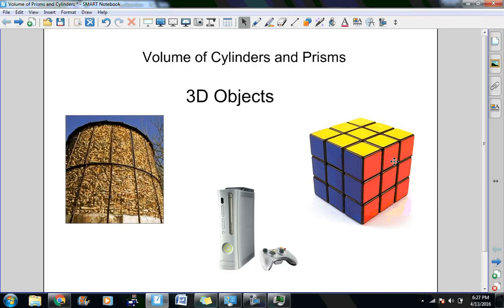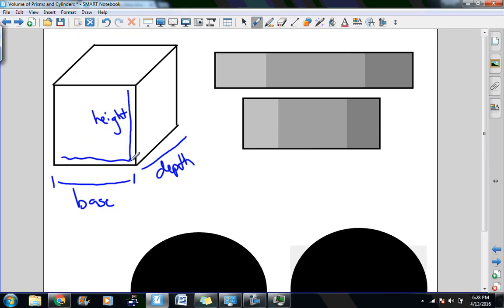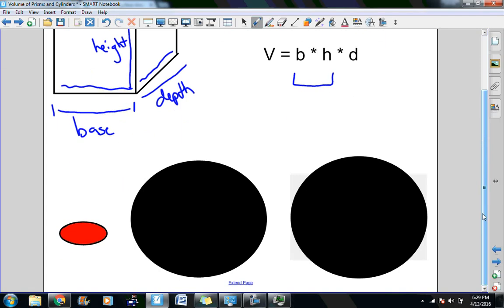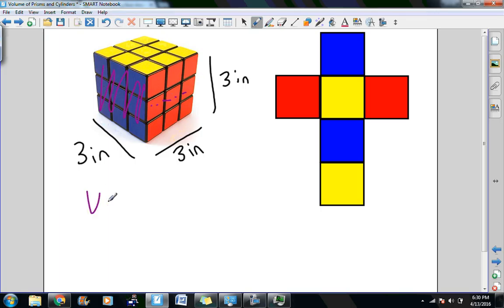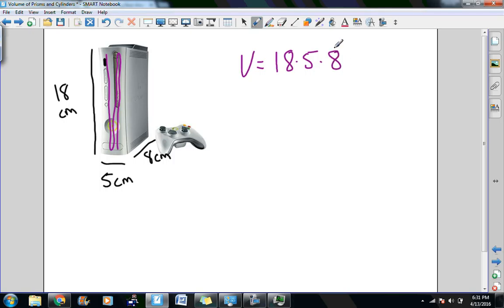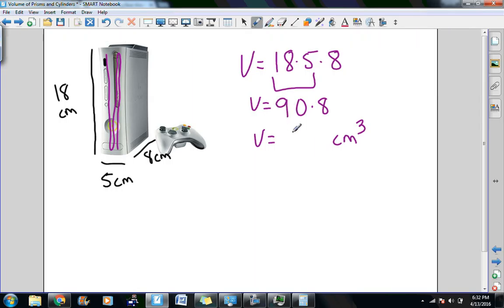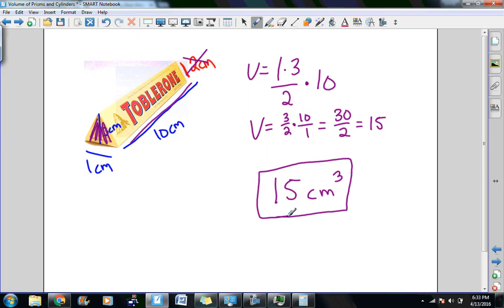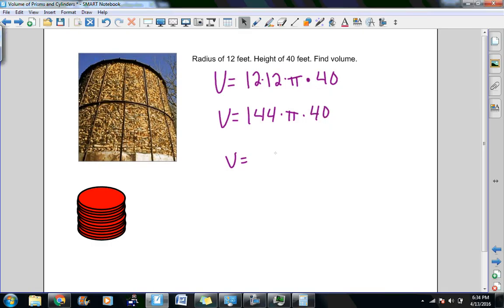Volume of Prisms and Cylinders